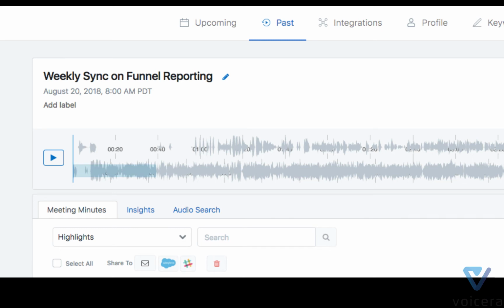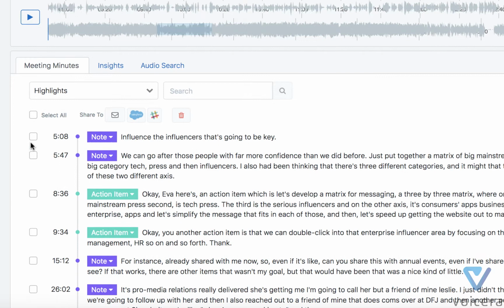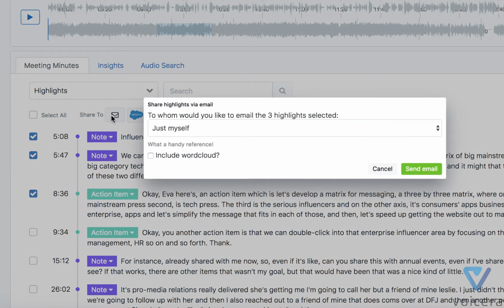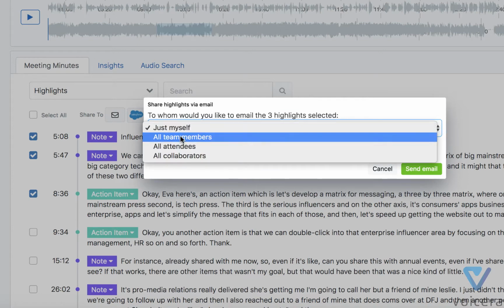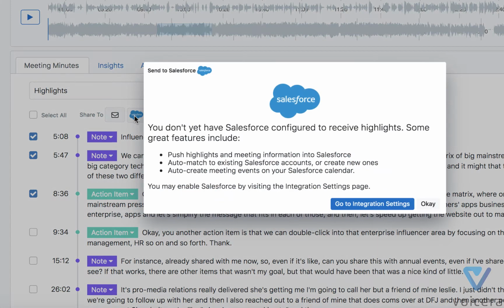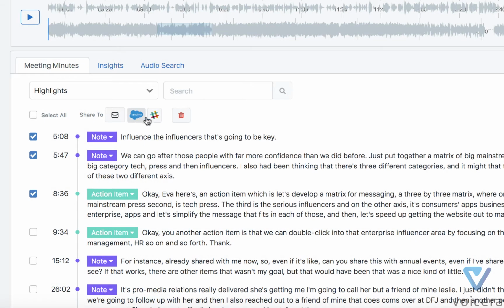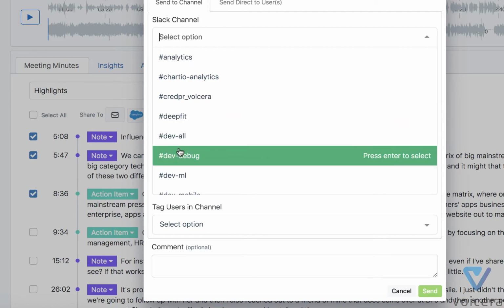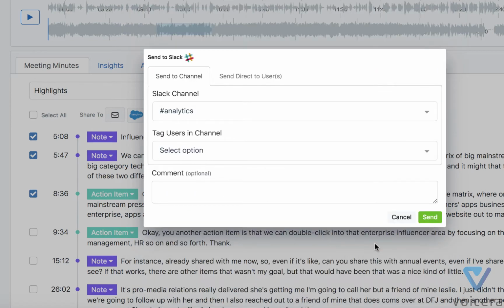How To... Share Highlights From Your Meetings With EVA (from Voicea)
A brief tutorial on how you can share highlights from your meetings with EVA.